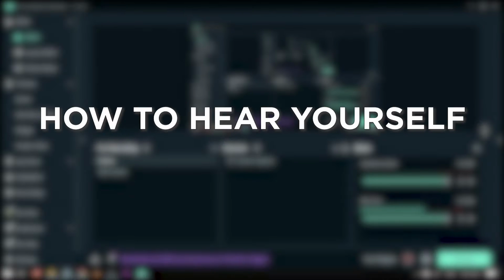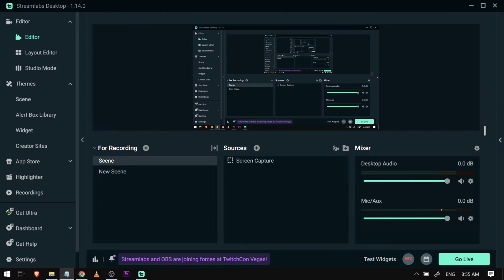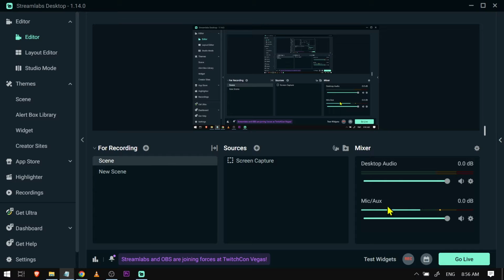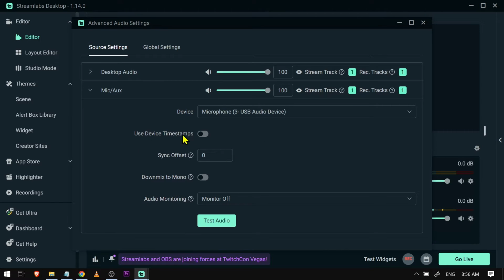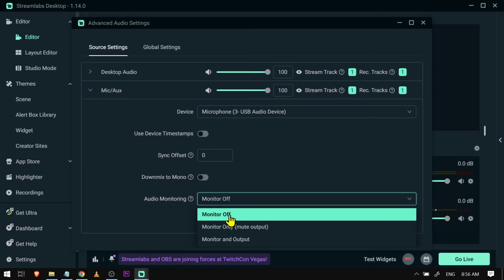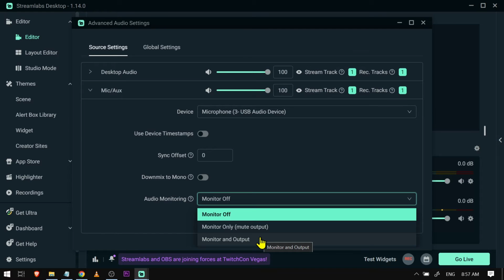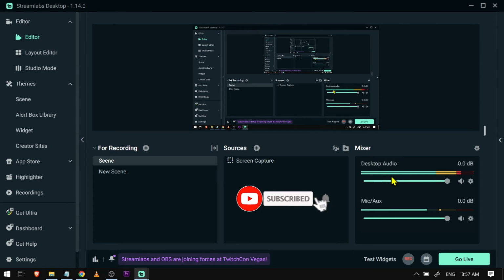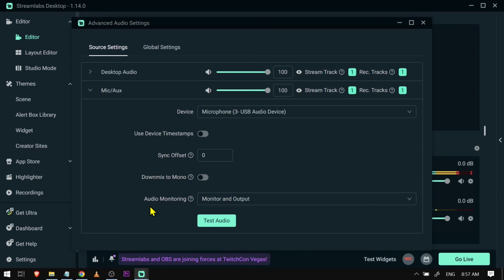Streamlabs - How to HEAR Yourself (2026)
In this Streamlabs How to HEAR Yourself tutorial, I will be showing you exactly how to hear your own voice in Streamlabs OBS easily so you can do some voice test or anything else that requires you to hear your own voice in stream.

-- RECOMMENDED VIDEOS --
Streamlabs OBS How to HEAR Your OWN VOICE Hear Yourself!